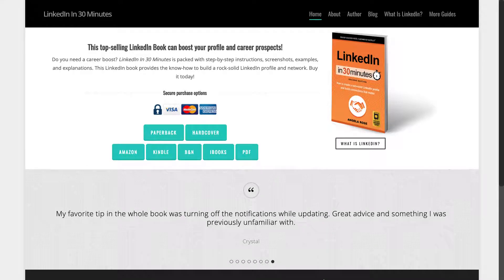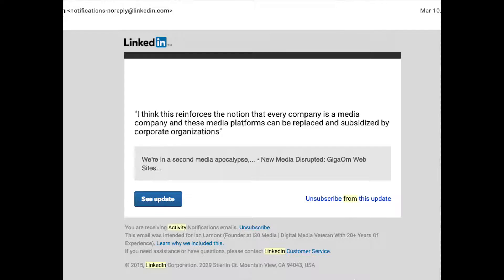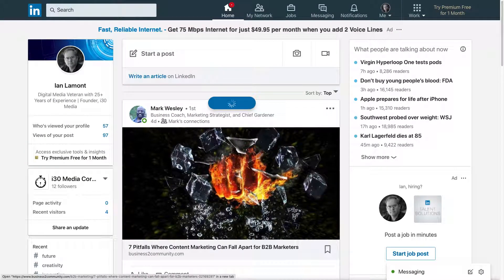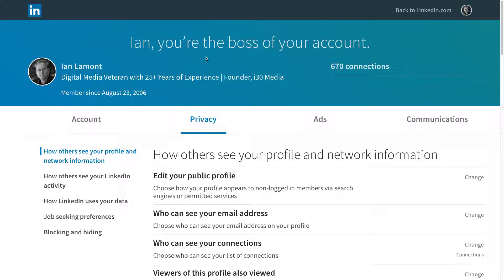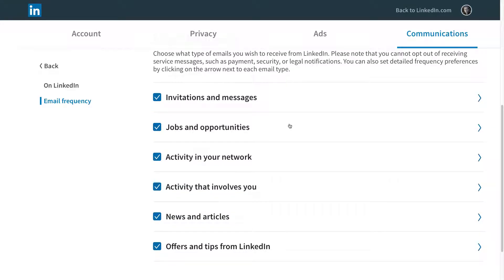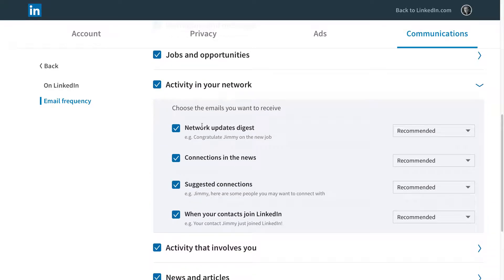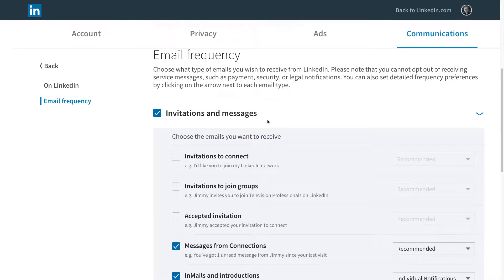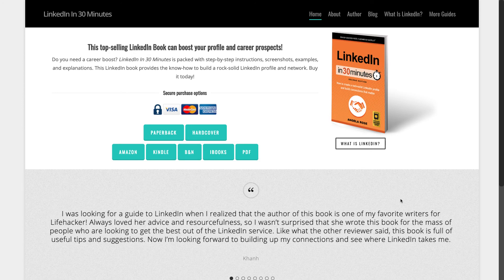Stop irritating LinkedIn email notifications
Stop or reduce irritating email notifications you receive in your email inbox by changing your LinkedIn settings. In 4 minutes, learn how to pare down LinkedIn email notifications, whether it's tips, meaningless notifications, or other nuisances. But, there are a few types of LinkedIn notifications that you might want to receive as email notifications, too. Narrated by the publisher of IN 30 MINUTES guides, including LINKEDIN IN 30 MINUTES.